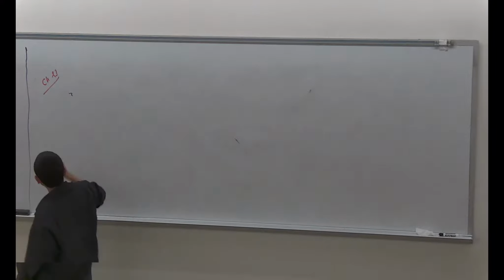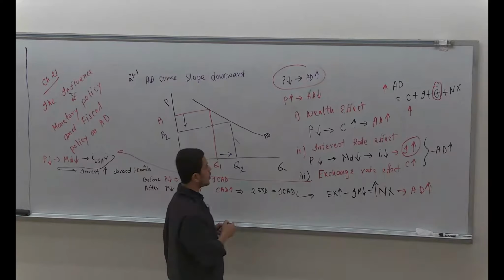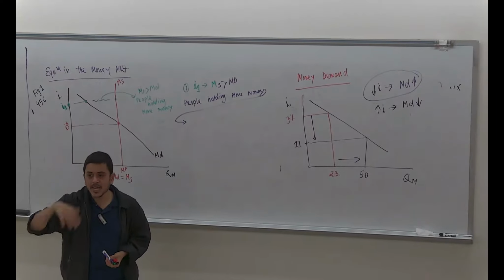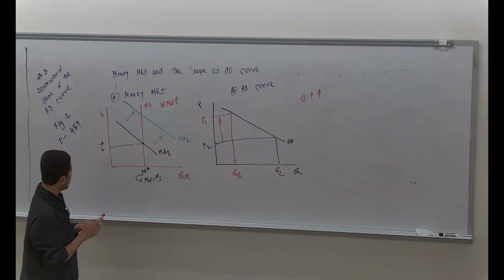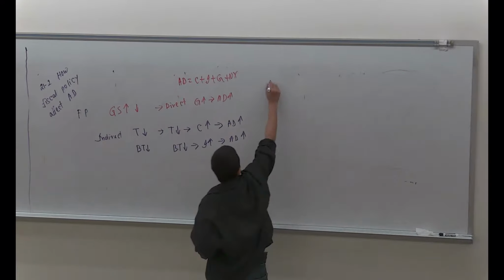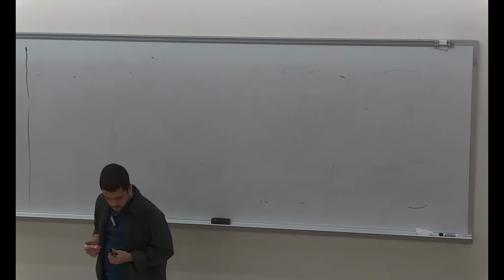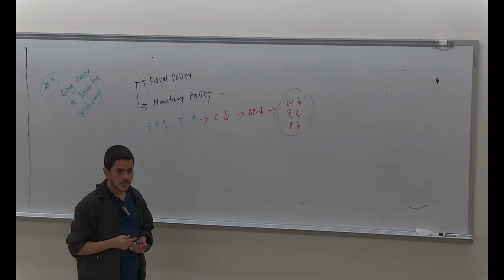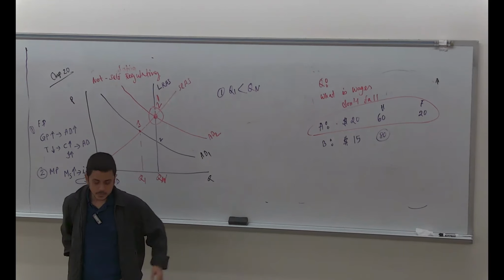Monetary and Fiscal Policy - Influence on Aggregate Demand (AD)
Economics is … Easy!!!
Monetary and Fiscal Policy
Aggregate Demand
Recommended Book: Principles of Macroeconomics 8th Edition by N. Gregory Mankiw
Please follow an active learning strategy.
Please draw diagrams, and write down the relationships between the variables while you watch the video.
If you follow this active learning strategy, you will discover that the topic is very easy to learn.